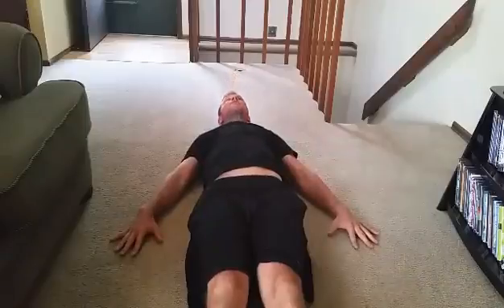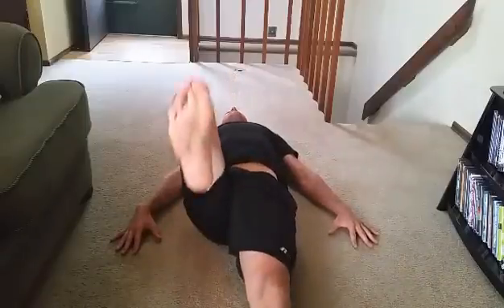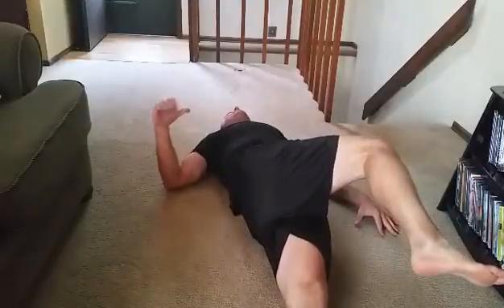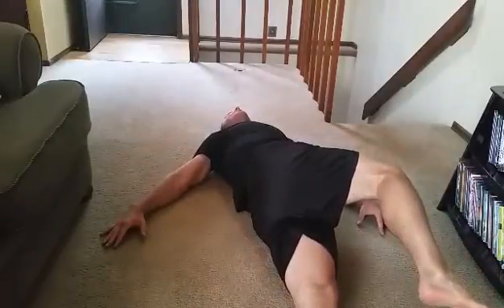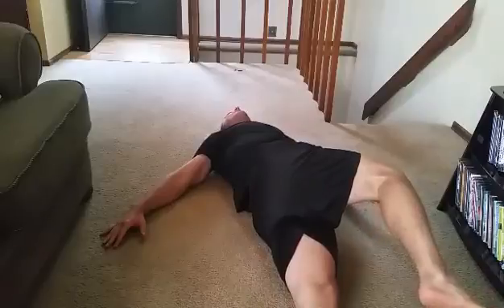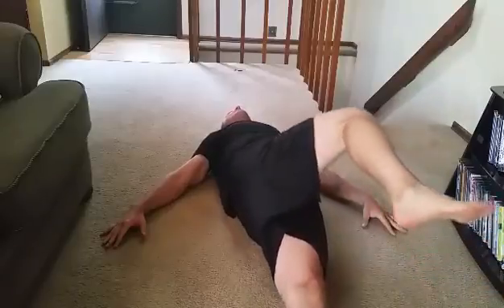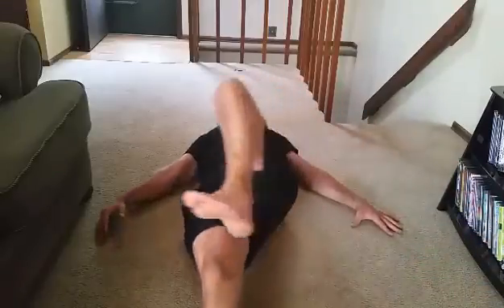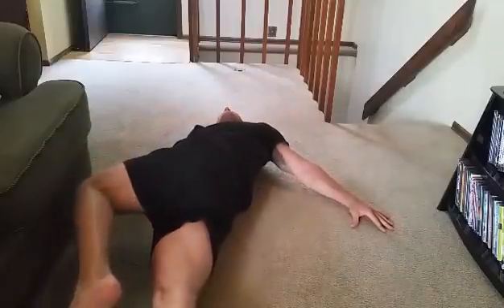MOBILITY- Low back warm up